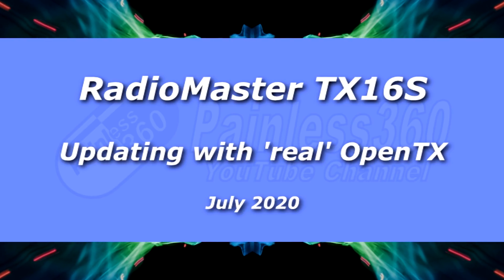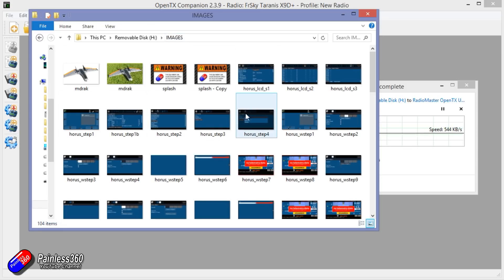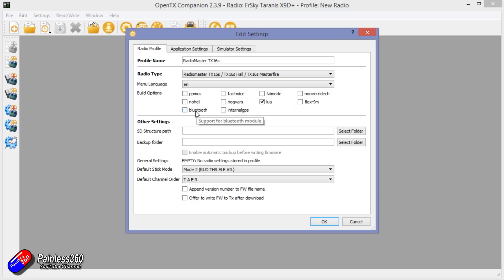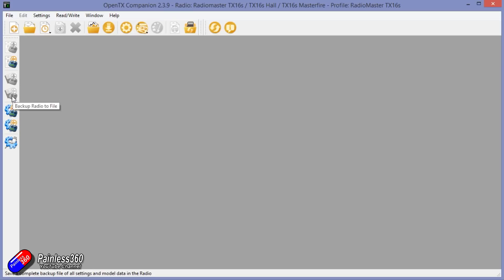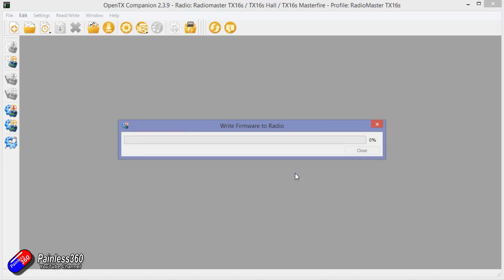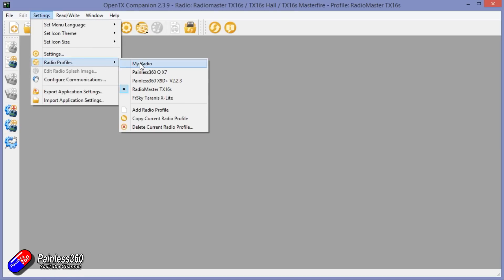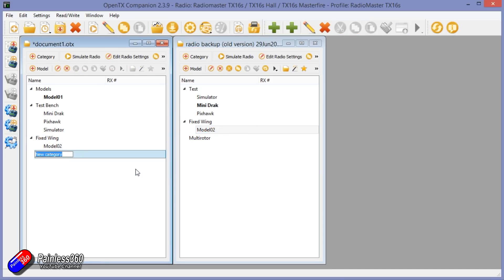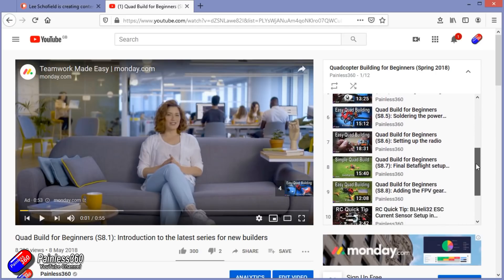RadioMaster TX16s: Flashing 'real' OpenTX into the radio - step by step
Time Index:
Intro 0:00
Backing up the radio before you start 0:50
Flashing the firmware and copying the files 4:30
Checking it all worked 6:41
Copying back your models 7:06

Link to a companion video on how to update your 4in1 module if you get a 'Module Update Recommended' message on the radio